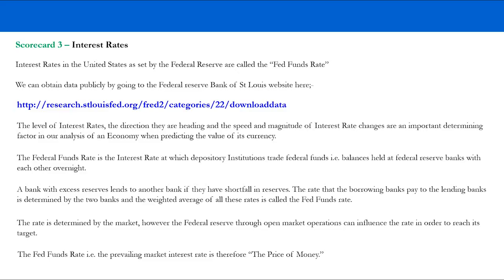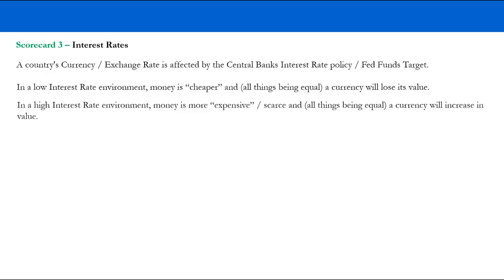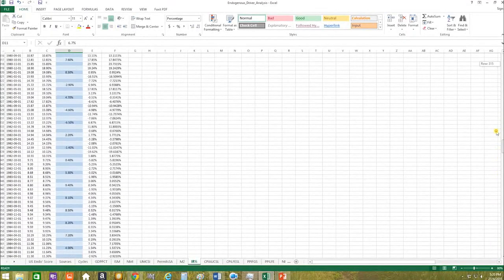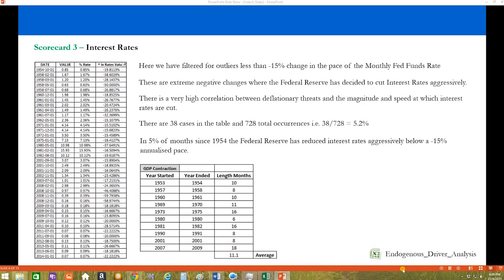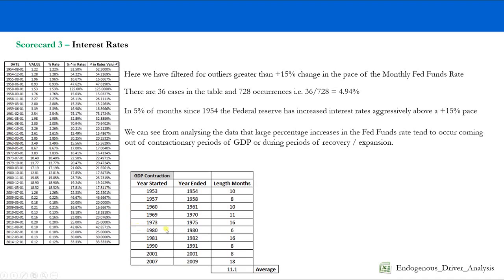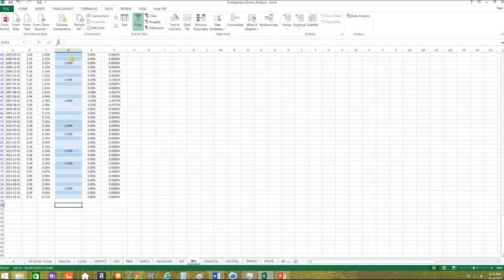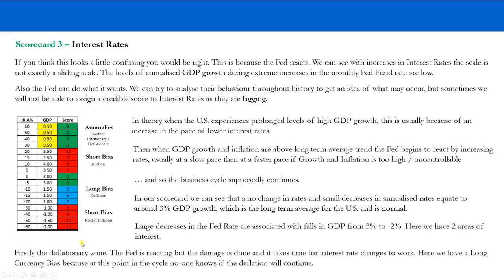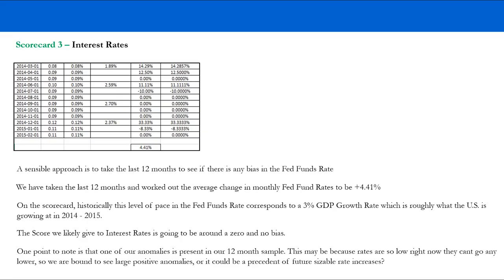9. Macro Fundamentals Driver 3, with Excel Examples